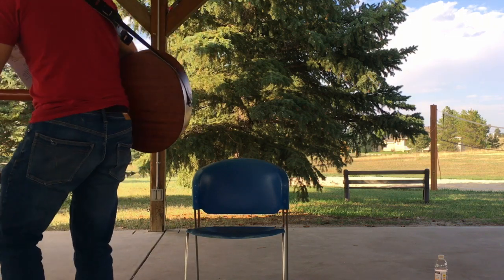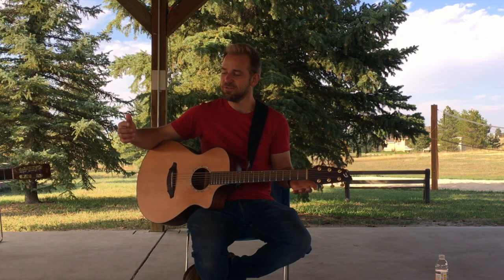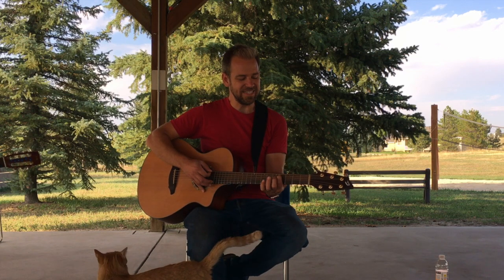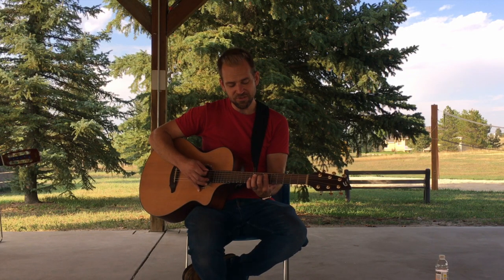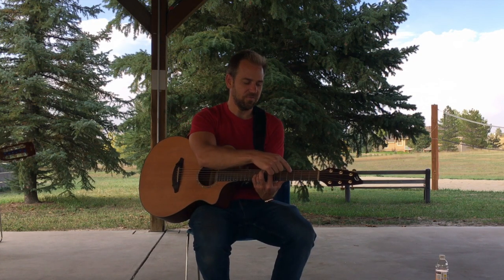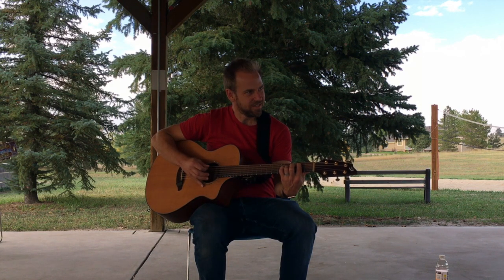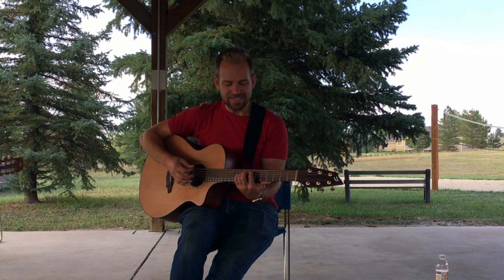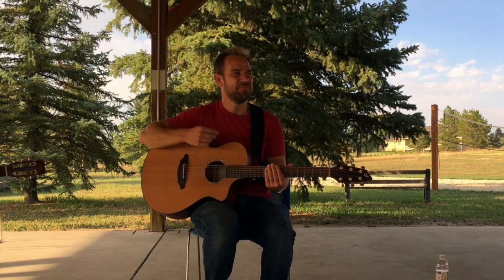Guitar Lesson 4 Key of E